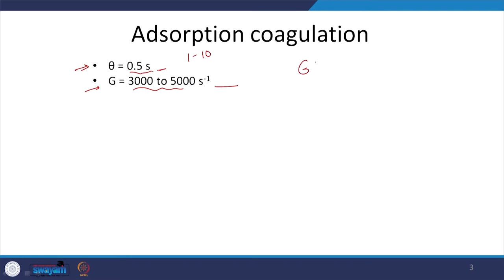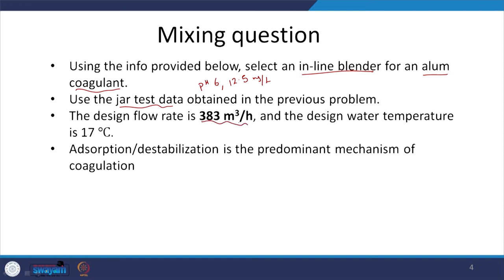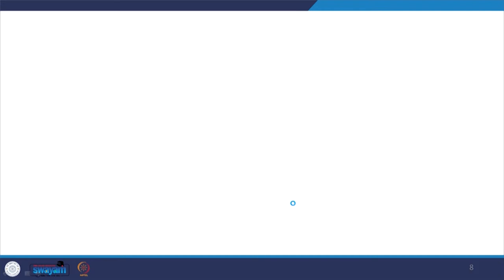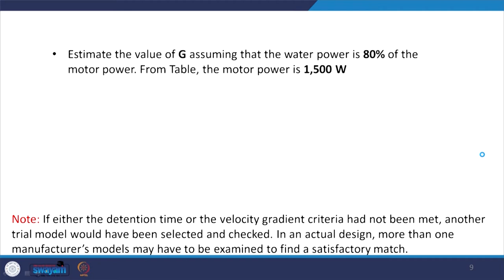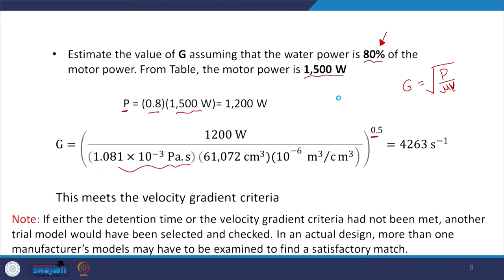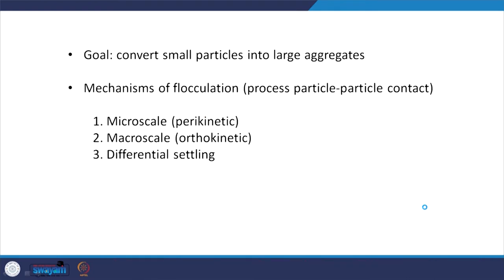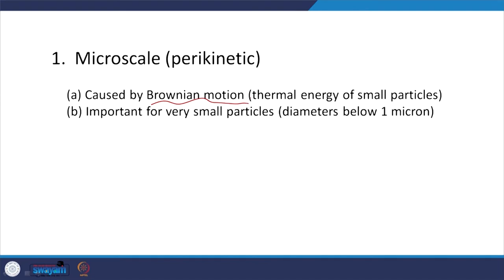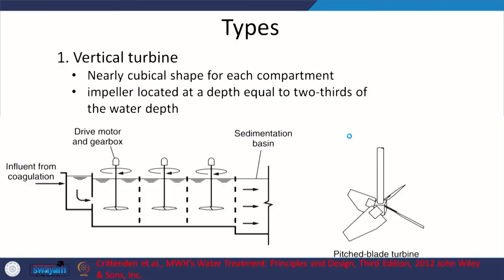Lecture 38 : Flocculation-I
Topics discussed in this lecture : Flocculation Goal; : Flocculation Mechanism; Types of Flocculant Basin, Design of Flocculant basin